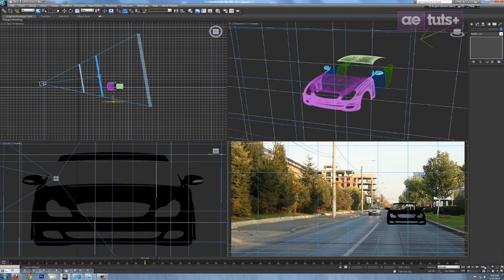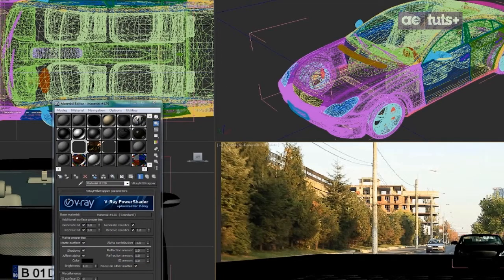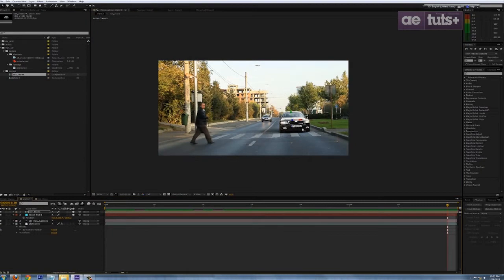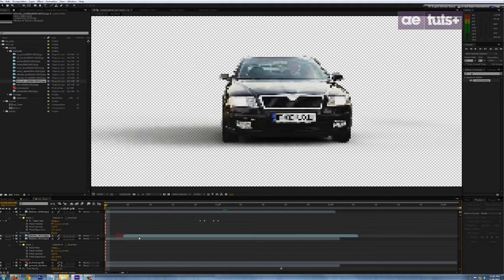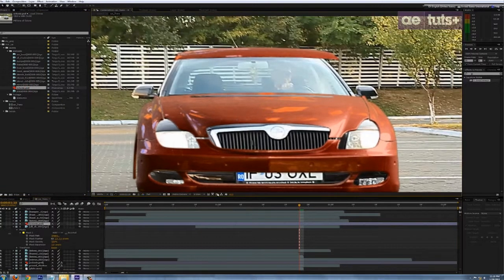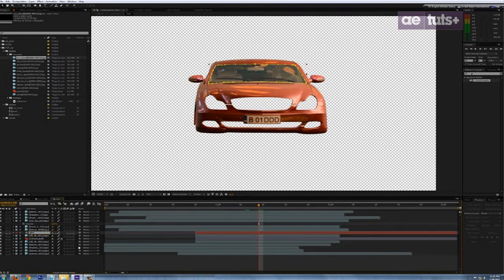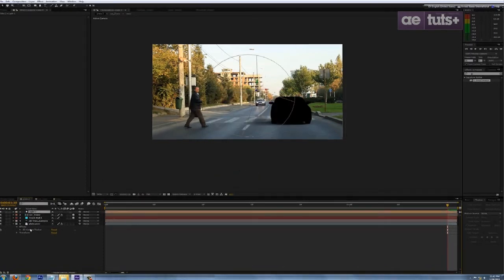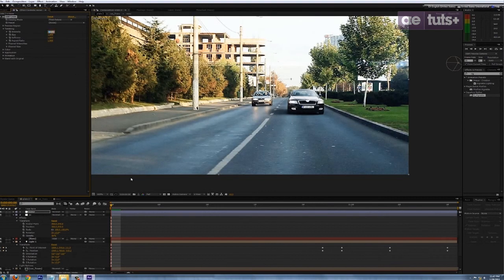[AE]普通汽車改造變形CLS600車型教學+工程檔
工程檔案下載